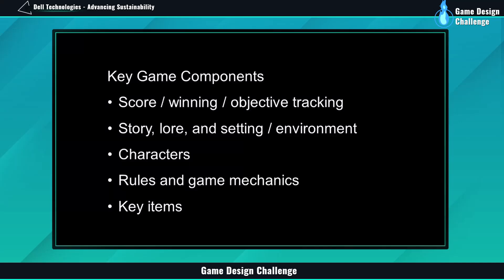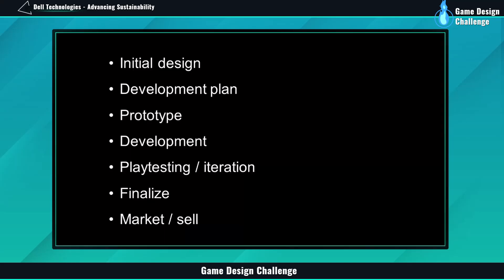Game Design Challenge 2021 - Lesson 1: Game Development Concept & Planning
Find full lesson plans, schedule of events, and other information

The first step of any large project is to determine the base components of the project and make a plan on how to bring those together. In this lesson, students will work to create an initial design for their game. Then they will make a plan to bring that design to life.